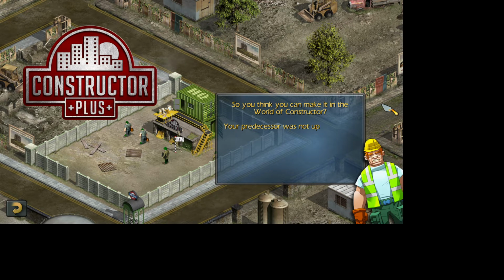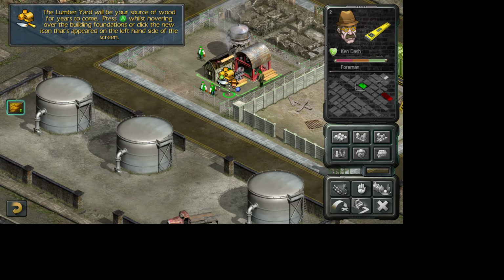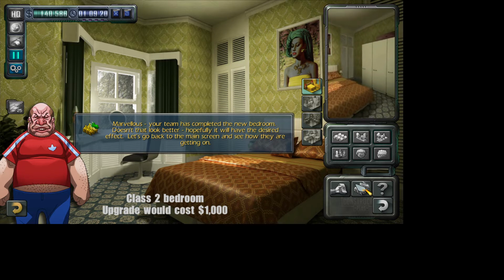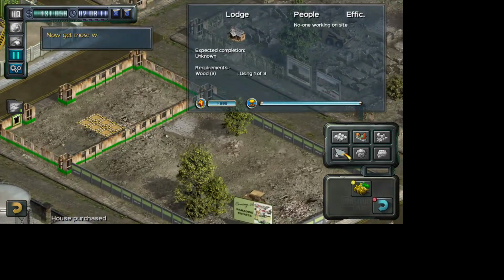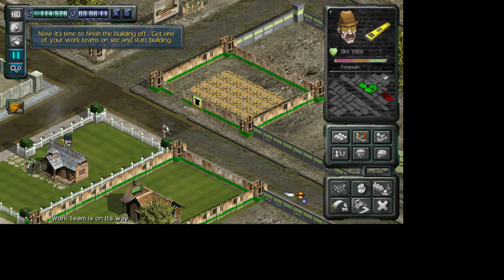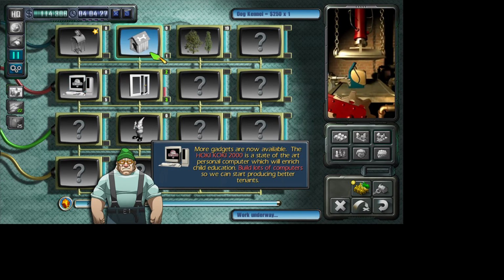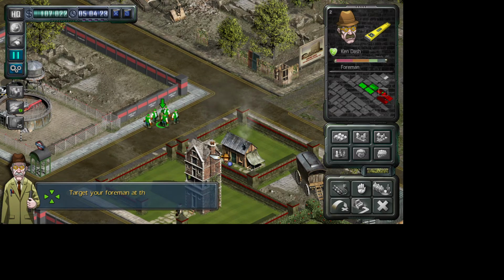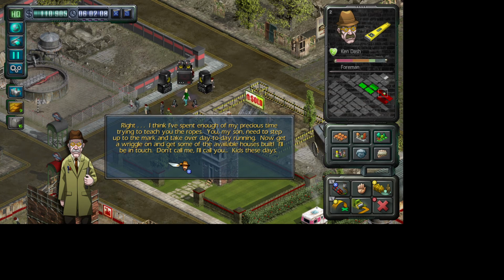Constructor 2022 01 10 08 03 19